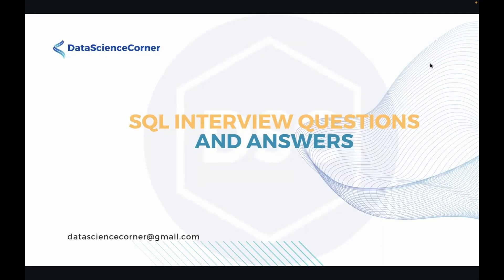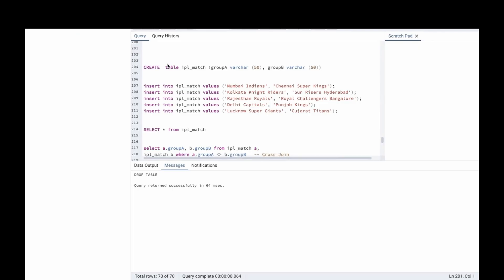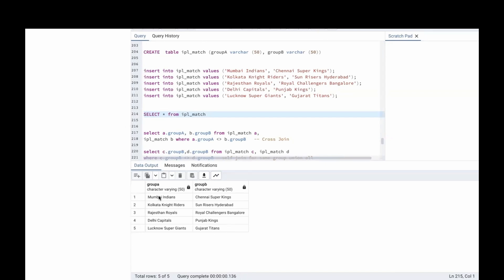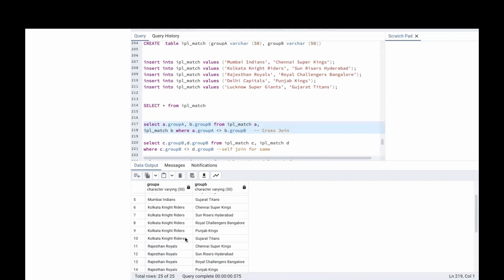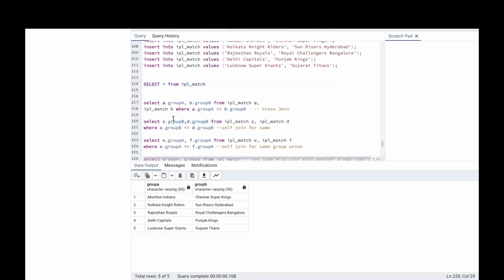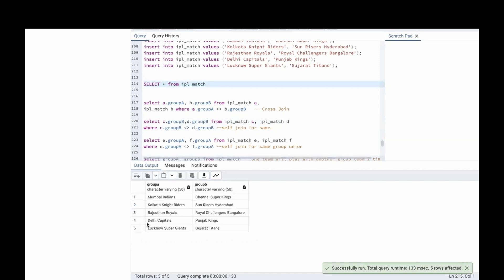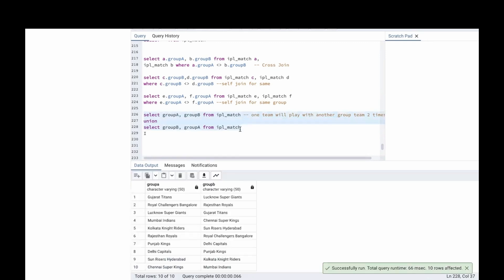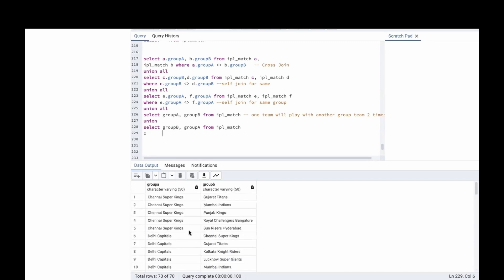L&T SQL Interview Question 2024 | Schedule IPL Matches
In this video, I have discussed how to solve the SQL Interview Questions:
"How can all 10 teams play a total of 14 league matches each (resulting in 70 league matches overall), where each team faces 5 opponents twice and the remaining 4 opponents only once?"

-- Query to create table:
CREATE table ipl_match (groupA varchar (50), groupB varchar (50));

-- Insert data
insert into ipl_match values ('Mumbai Indians', 'Chennai Super Kings');
insert into ipl_match values ('Kolkata Knight Riders', 'Sun Risers Hyderabad' ) ;
insert into ipl_match values ('Rajesthan Royals', 'Royal Challengers Bangalore');
insert into ipl_match values ('Delhi Capitals', 'Punjab Kings') ;
insert into ipl_match values ('Lucknow Super Giants', 'Gujarat Titans');